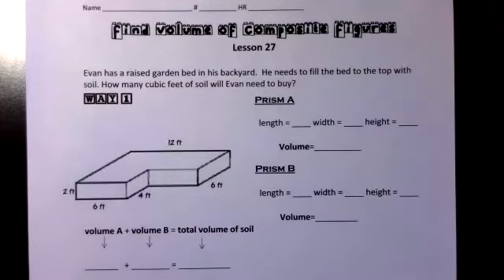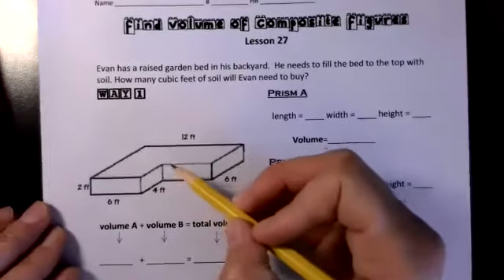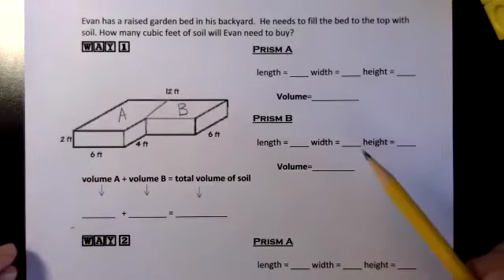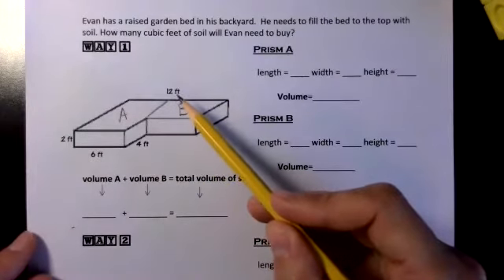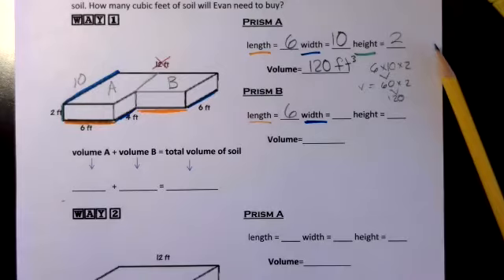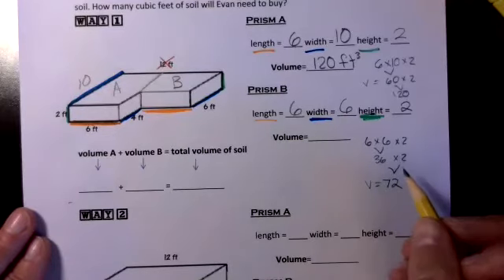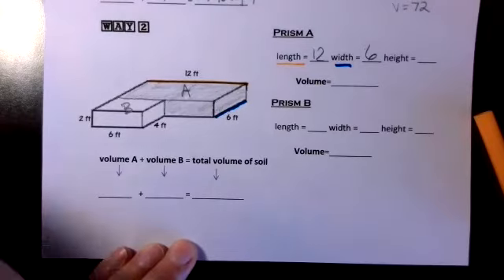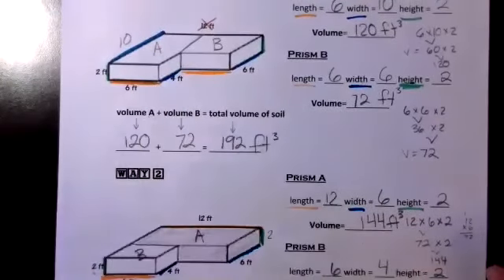Lesson 27 Volume of Composite Figures